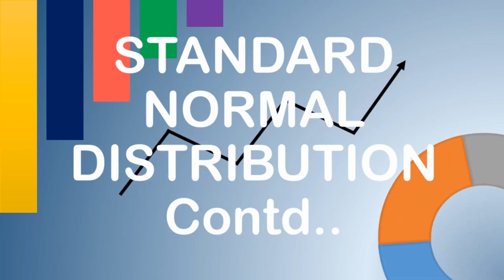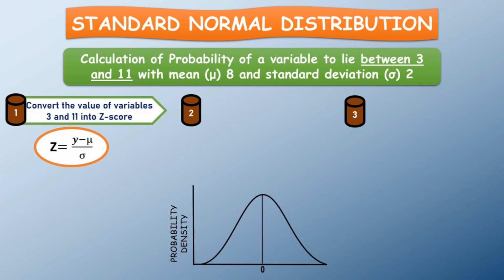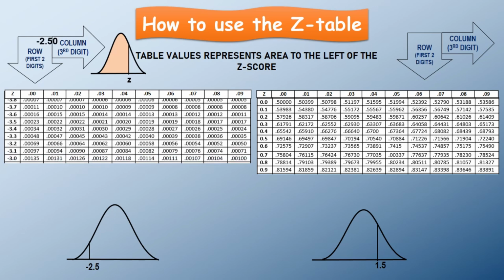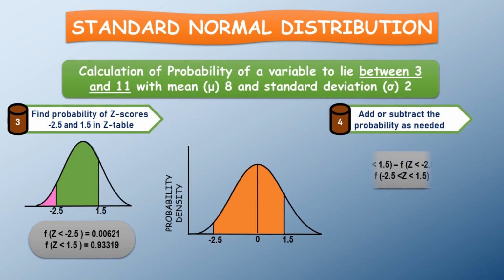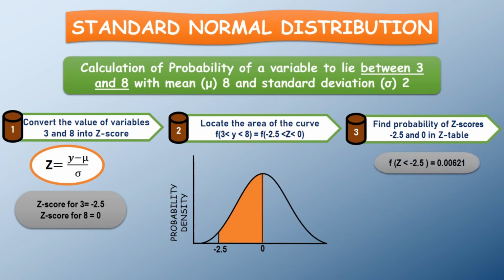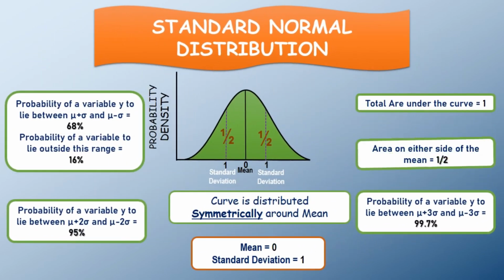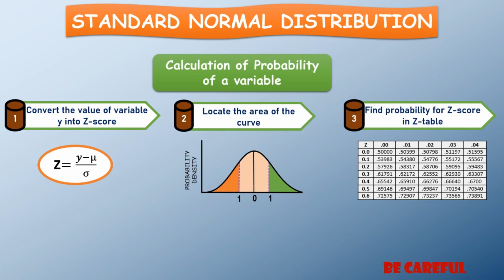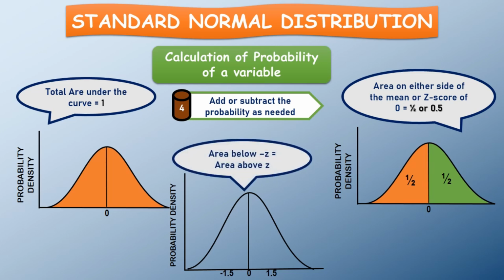STATISTICS: STANDARD NORMAL DISTRIBUTION PART II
Statistics is a widely used discipline. It has several applications in daily life from research to sports and even as wide as machine learning. I am putting together a video series to explain different concepts of statistics. In this video, I continued discussing a few more examples to calculate the probability of a variable according to standard normal distribution. I hope it helps in the basic understanding of statistics. Just for information, this is the link for the previous video:

It converts any audio/video file into text for free and is also really easy to use. I have converted several of my recorded files into text here. It is a really good website. Give it a go. I used it for this video too. Moreover, I used some images from Freepik by the author Storyset.

Thanks